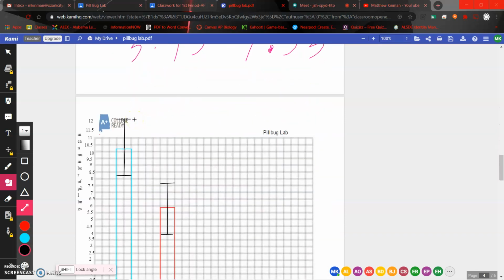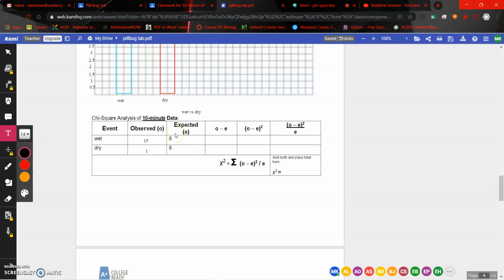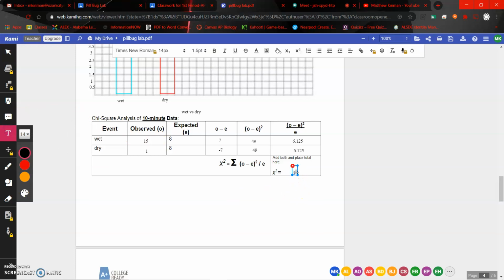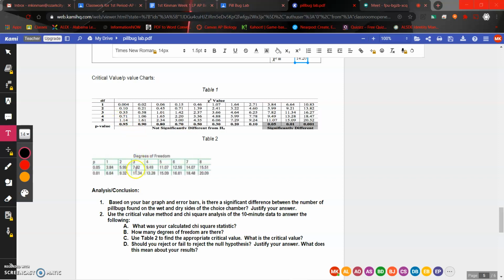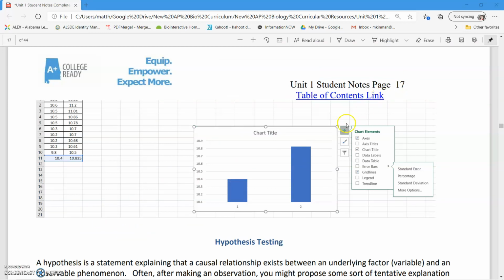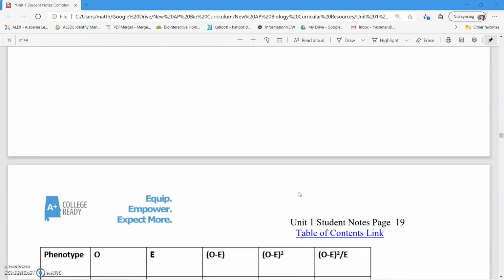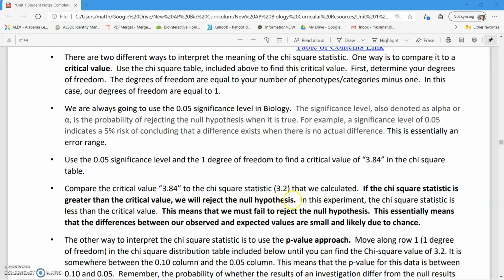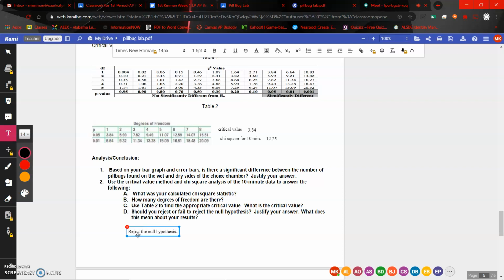4 pill bug lab statistics